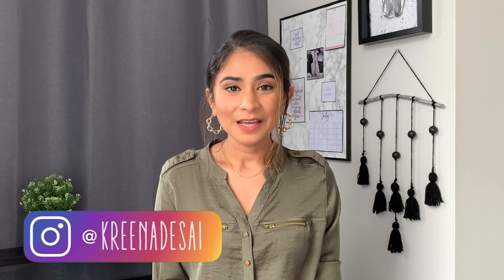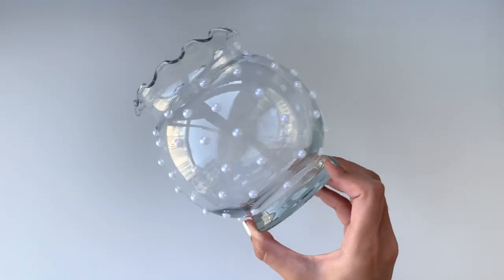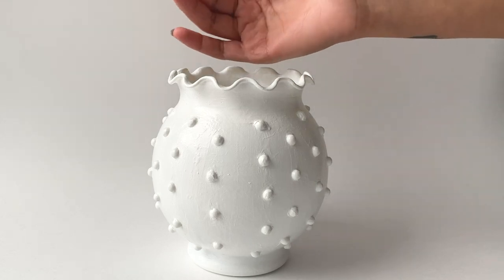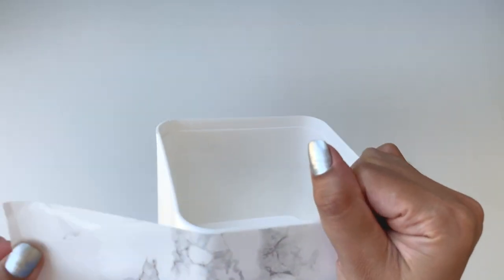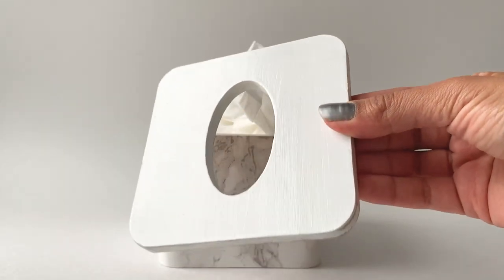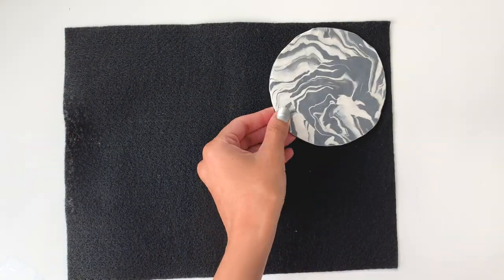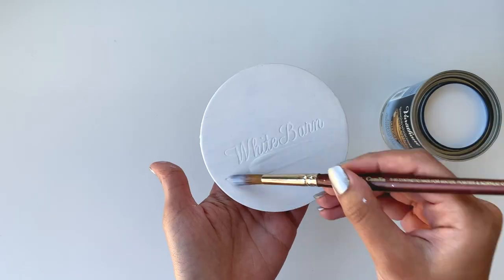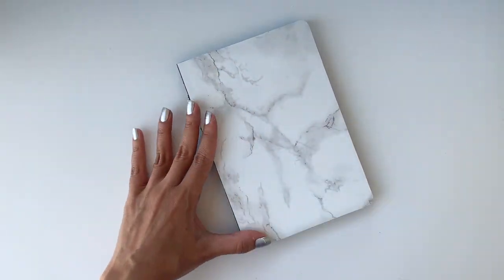5 Easy DIY Desk Decor Ideas | Marble Room Decor | Kreena Desai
Hi guys, we are finally a family of 20,000 people!!!

I still can’t believe that there are 20,000 creative souls that are following along on this journey, on my channel.

In this video, I will share 5 Desk Decor pieces that you can DIY for your Work Desk or your Room Decor:

1. Hobnail Pen Stand - 1:08
2. Tissue Holder - 3:25
3. Memo Holder on a Candle - 5:36
4. Marble Coaster - 8:58
5. Marble Book Cover - 11:16

V I D E O S:
GIFT IDEAS